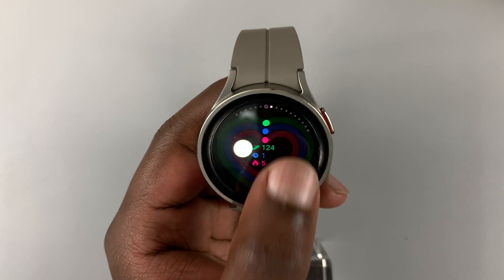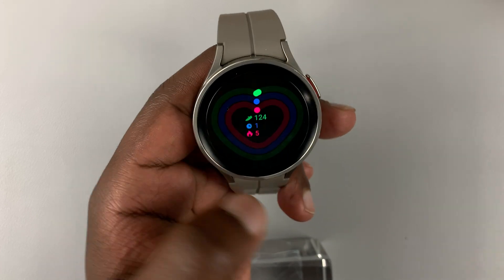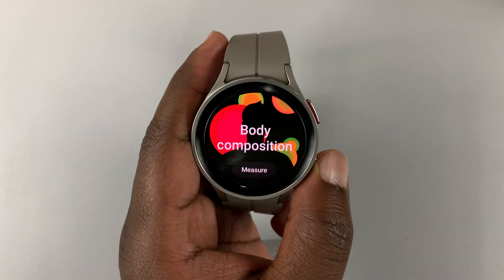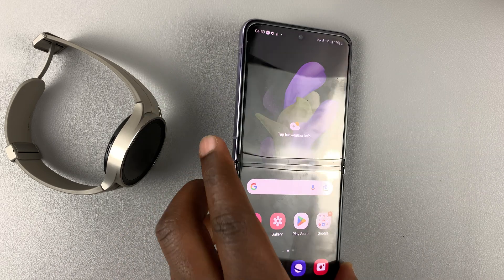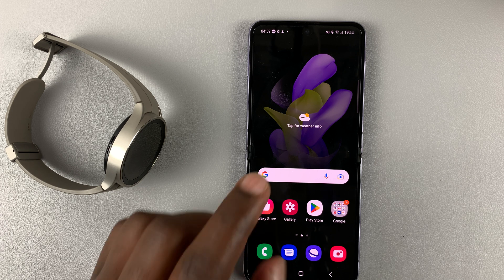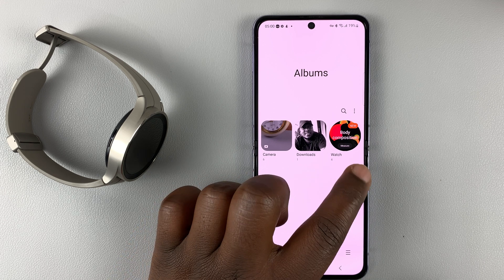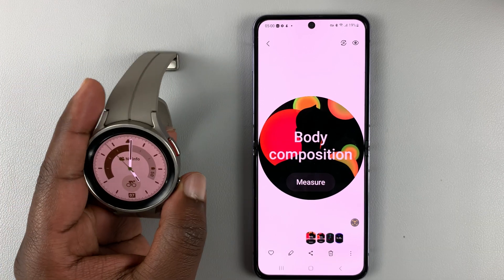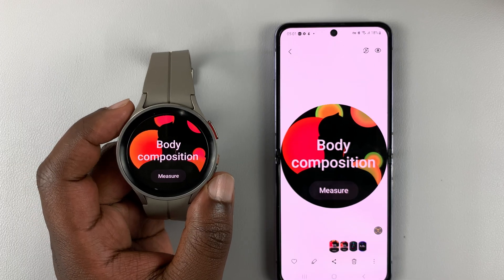How To Take Screenshots On Samsung Galaxy Watch 5 / 5 Pro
Learn how to screenshot on Samsung Galaxy Watch 5 and Watch 5 pro. The screenshots can be accessed from the watch or from the Gallery in your Samsung phone.

How To Screenshot Galaxy Watch 5 Pro:
Press and release the two buttons simultaneously. Find your screenshots in the watch's gallery app or your phone's gallery.

Cell Phone Tripod Adapter